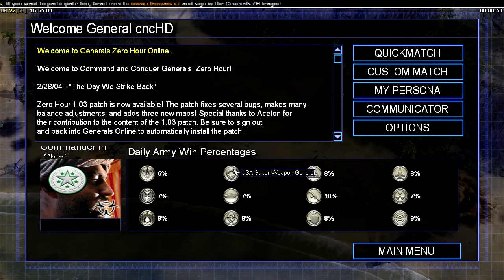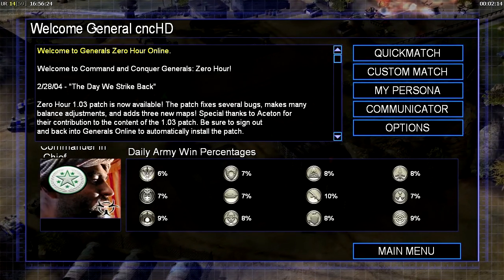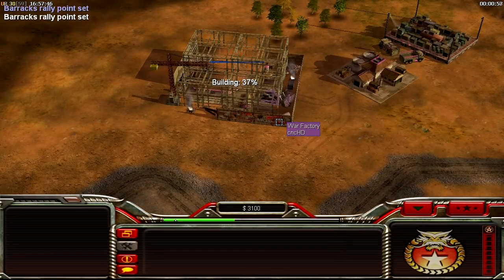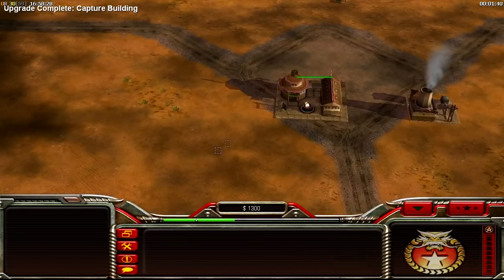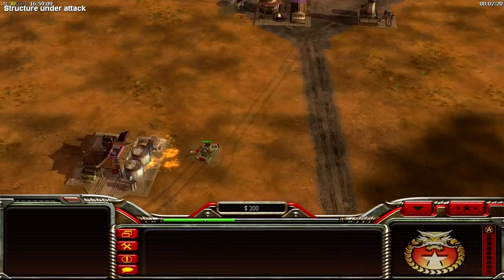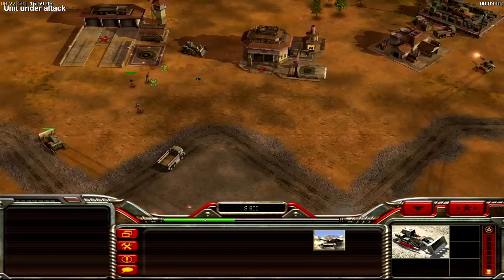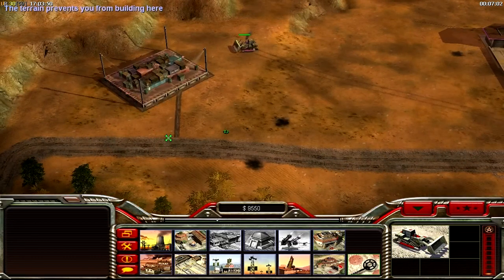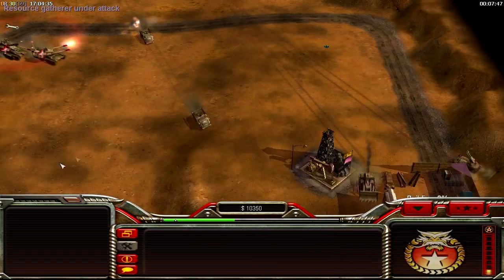cncHD vs Pasokos - part 1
Gameplay with commentaries by cncHD